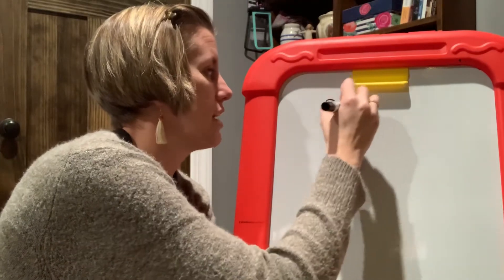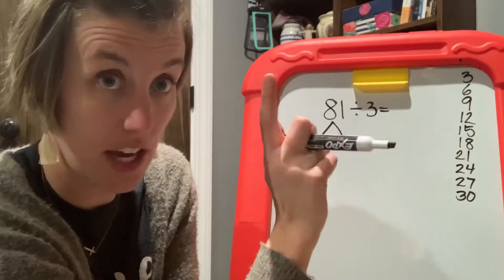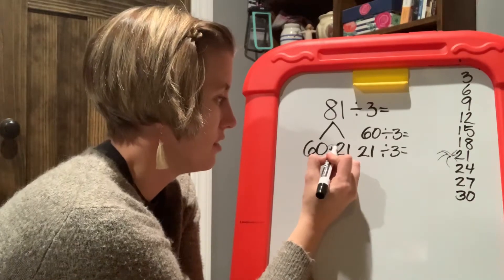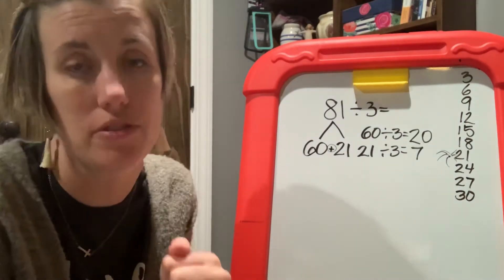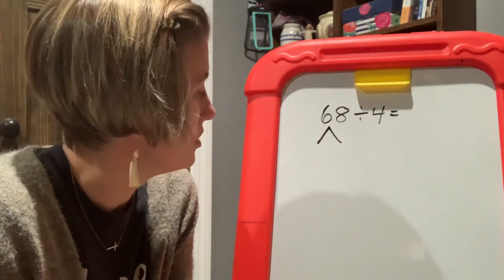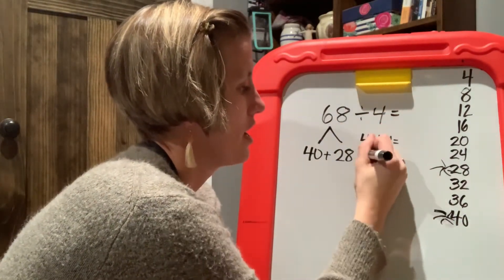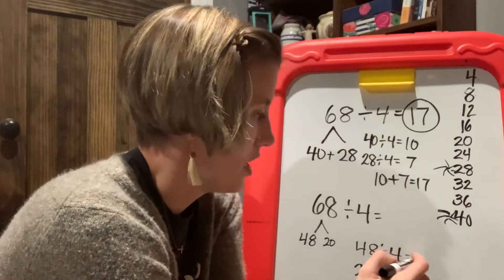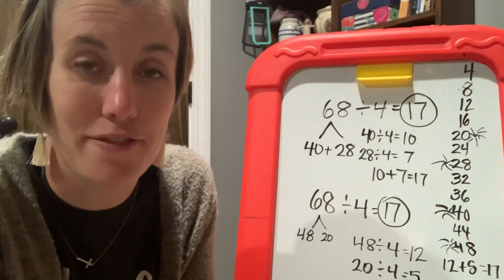4th Grade Division Review Part 2 of 2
Dividing multi digit dividends and one digit divisors using the Distributive Property.